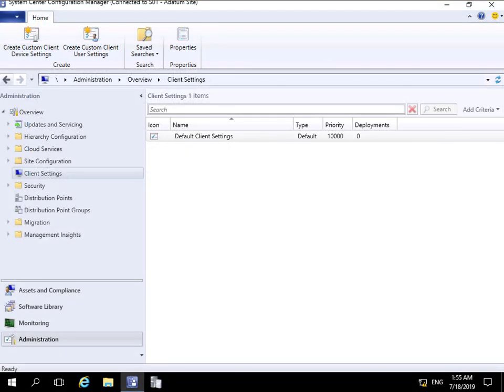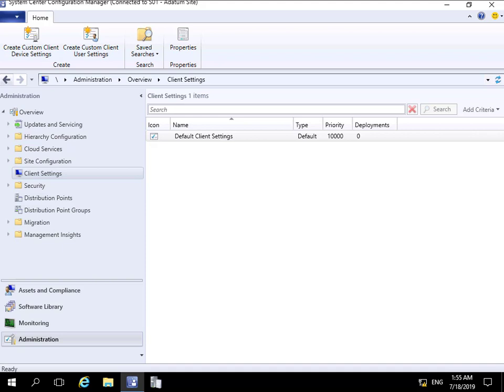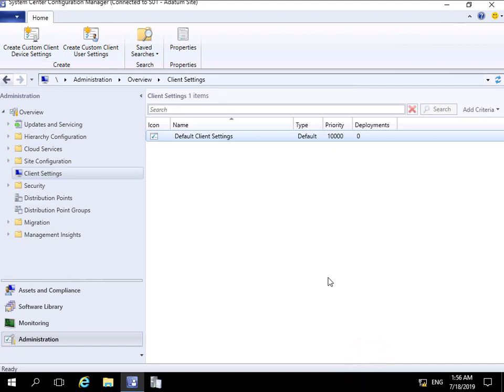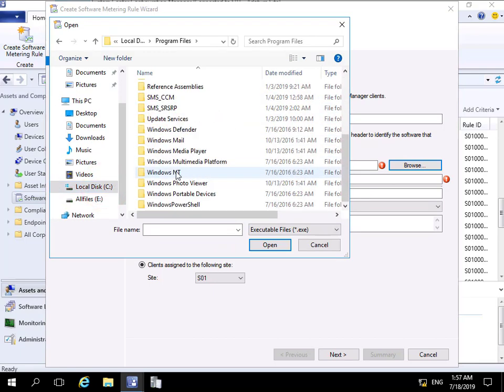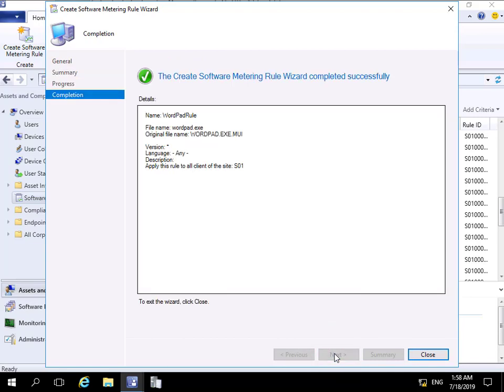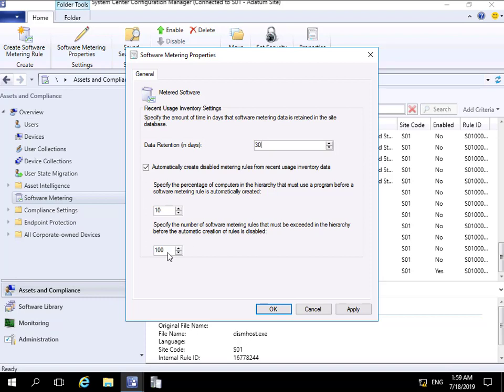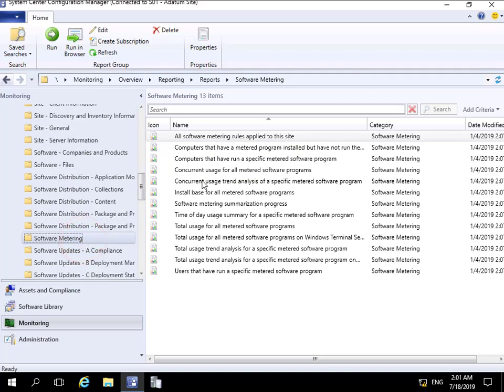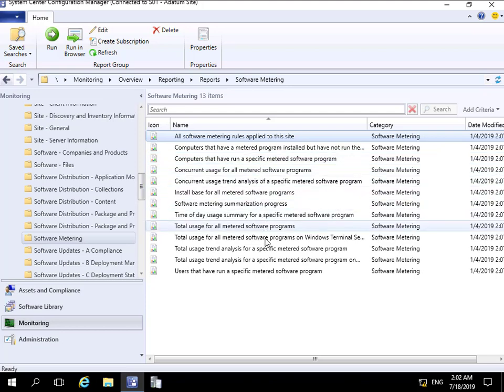20703-1B Demo20 Configuring Software Metering Rules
This demo looks at configuring SCCM to create software metering rules, these rules allow us to monitor software usage